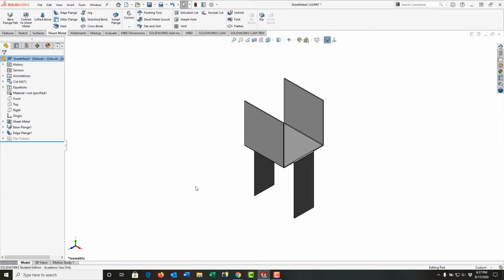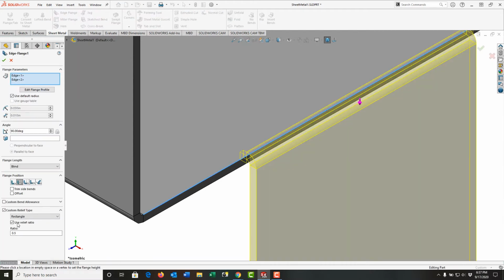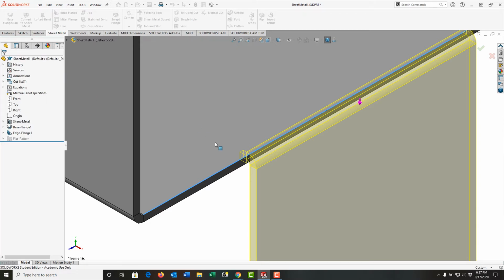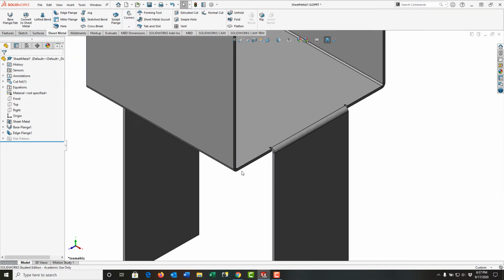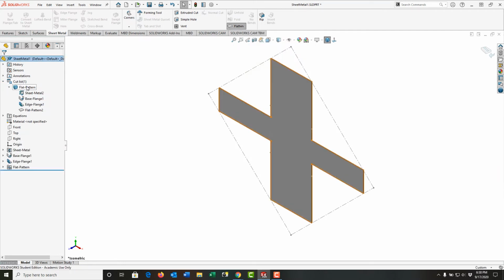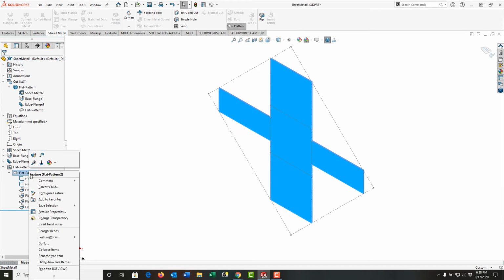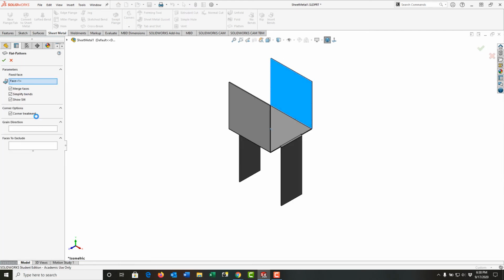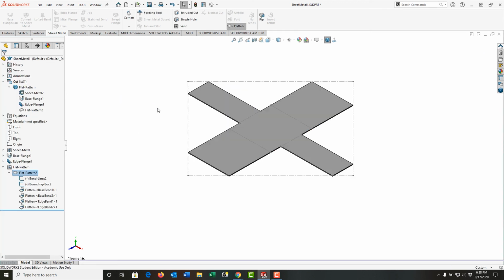Sheet Metal 04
How to change the fixed face of a sheet metal flat pattern.